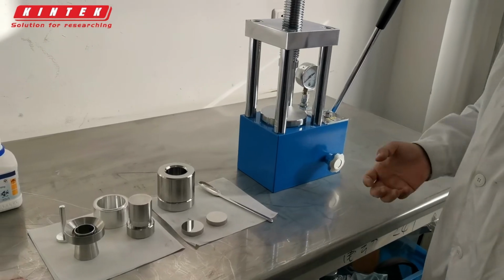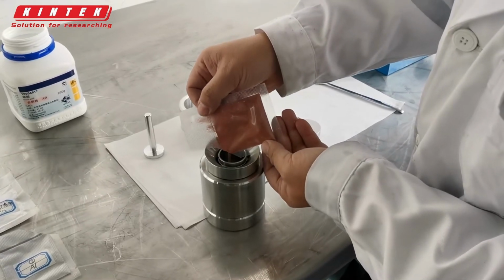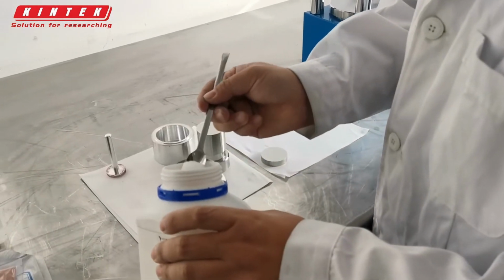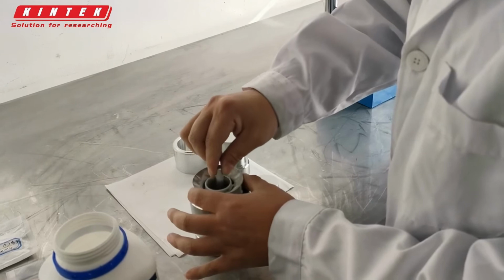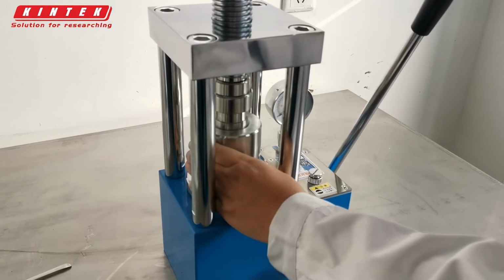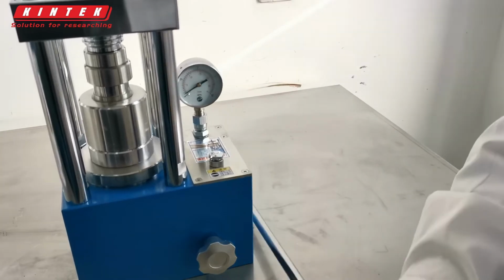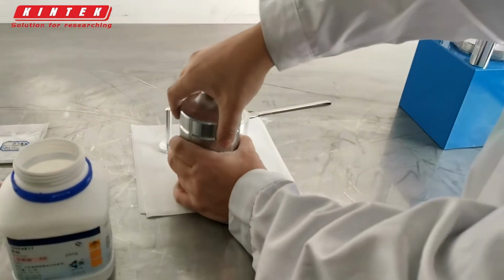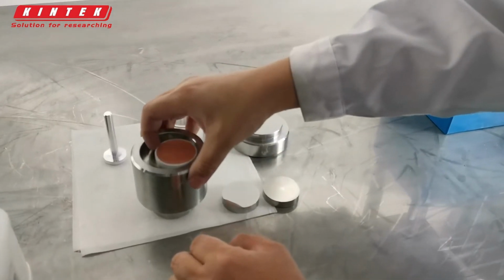How to Use Xrf Boric Acid Lab Powder Pellet Pressing Mold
This video shows you how to press a sample by Xrf Boric Acid Lab Powder Pellet Pressing Mold.

Xrf Boric Acid Powder Pellet Pressing Mold wraps the sample with boric acid powder and then presses the powder into shape, which is mainly used for sample preparation of X-ray fluorescence spectrometer samples.

Special sizes press molds can be customized according to customer requirements.

Would you please drop your ideas to us, we are ready for you now!